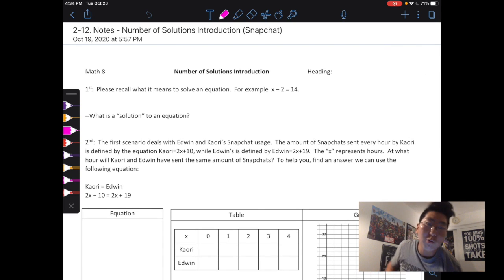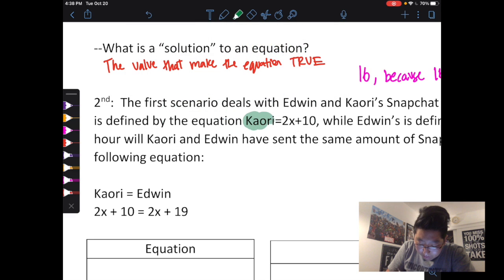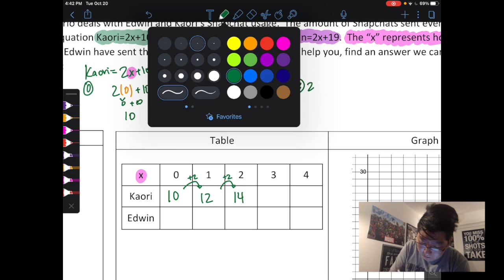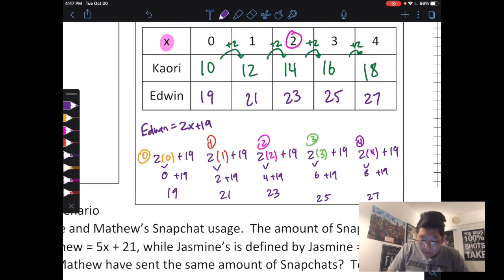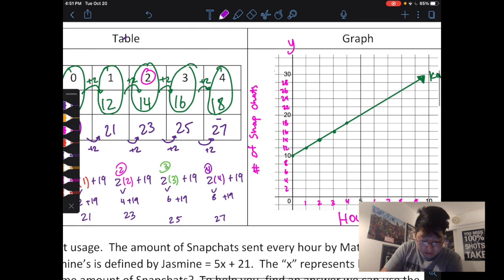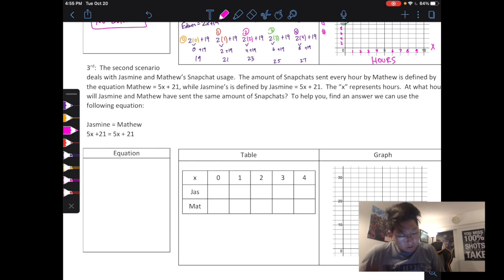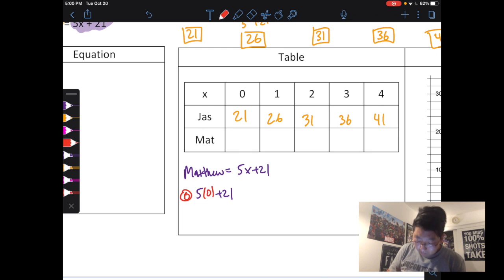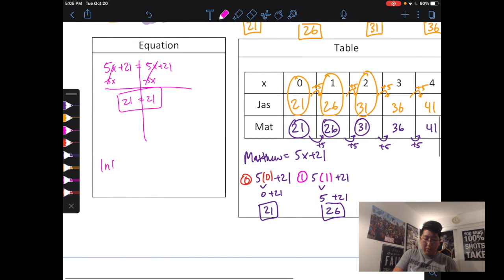Intro to Number of Solutions - Snapchat